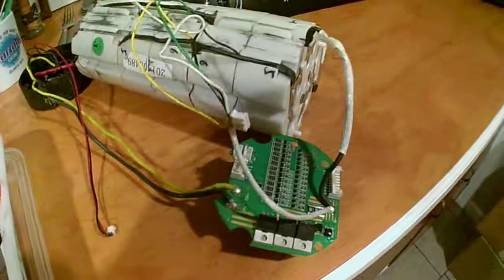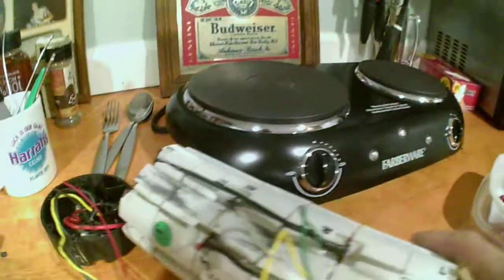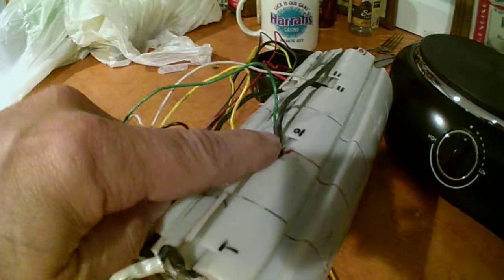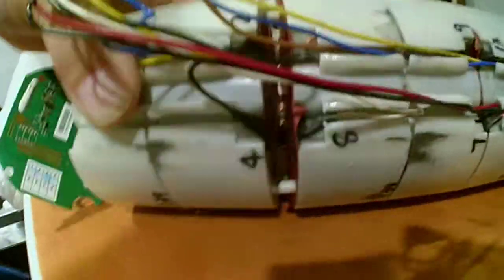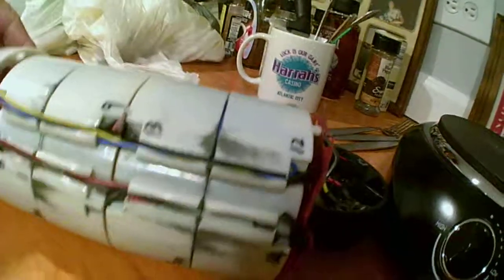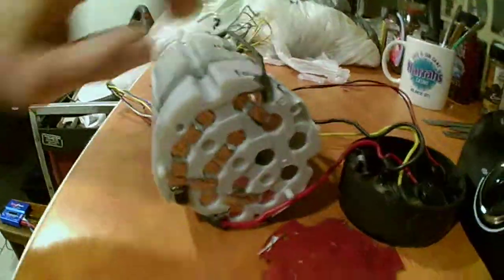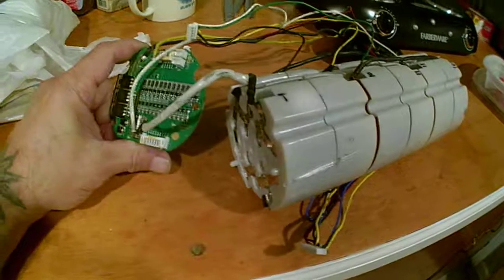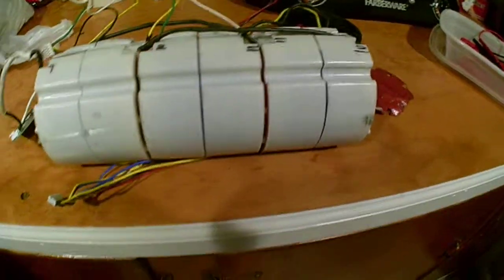48v 6ah bottle style ebike battery wiring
Before i start cutting things apart here is a look at the construction and wiring.Note that i saved the BMS and plugs by carefully cutting the glue.The output was not showing voltage because the switch wires had come off due to road salt and vibration.It reads 51.6volts.Some cells may be dead and other cells overcharged.